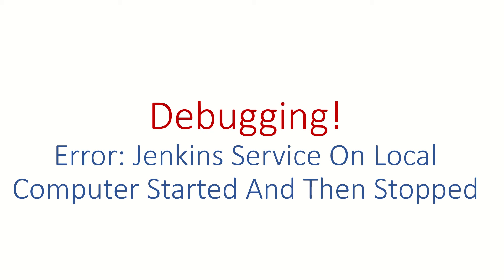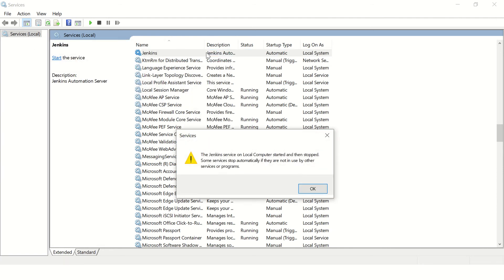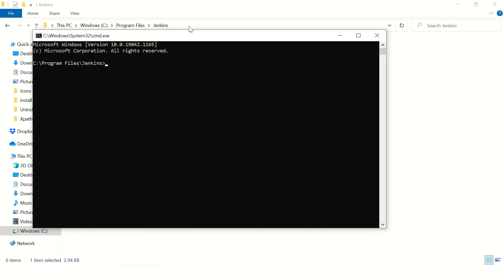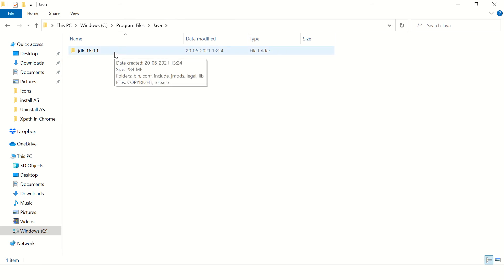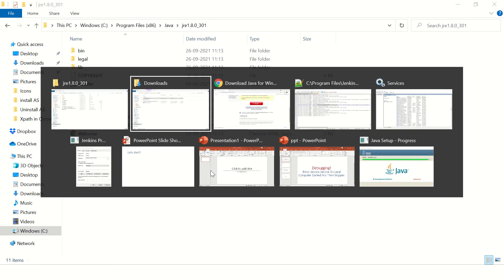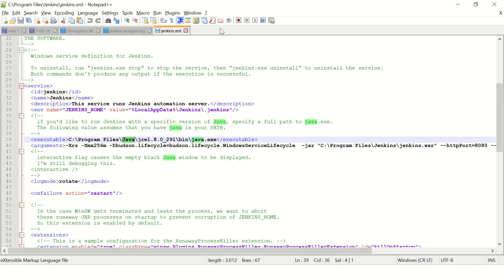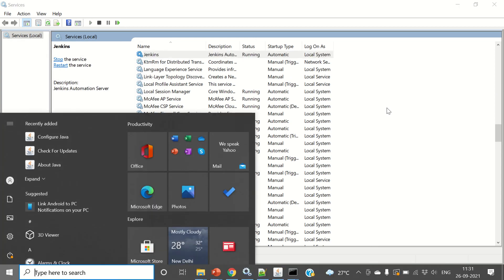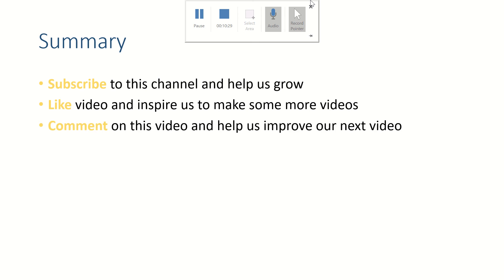Issue solved: The Jenkins service on Local Computer started and then stopped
Description:
 This video demonstrates:
 How to solve "The Jenkins service on Local Computer started and then stopped" error message. And start Jenkins service successfully.